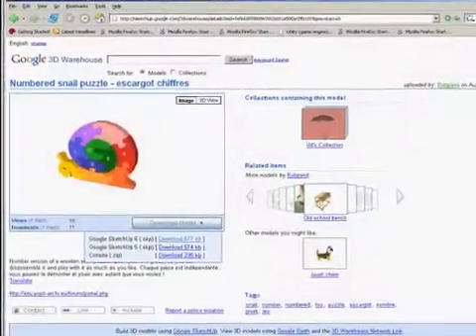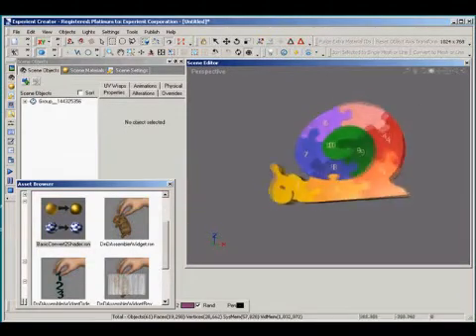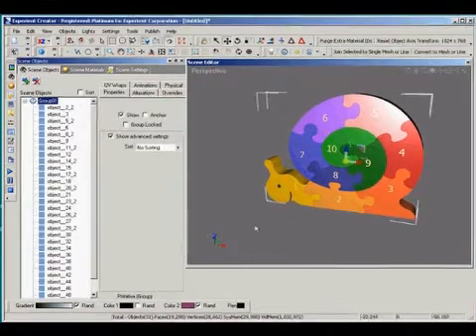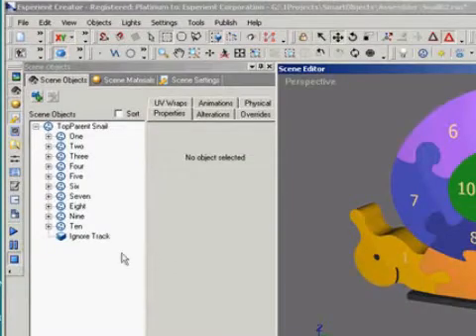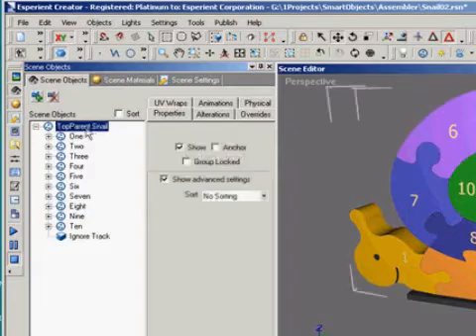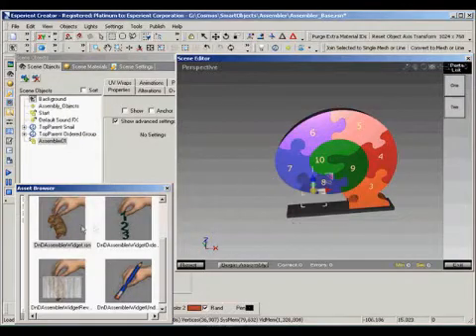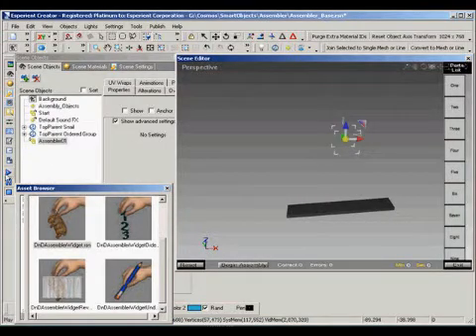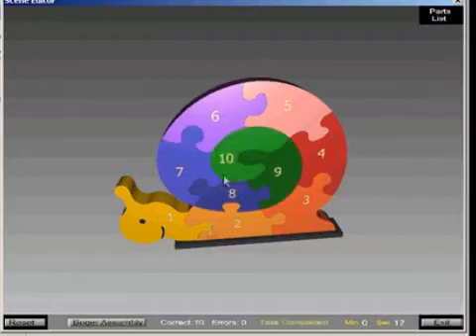Assembler Part I - Smart Objects™ for Drag & Drop 3D Training Applications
The first video in a series of three demonstrates the basics of using Esperients template-type Smart Objects™ to create an application for assembling a wide range of 3D data for instructional purposes. Starting with a simple SketchUp model of a Snail puzzle taken from Google 3D warehouse, the video shows how to use the DnDAssembler to order the scene objects and add them to the assembly process.  Once completed, the application will count the users correct picks and notify them when the task has been successfully completed.